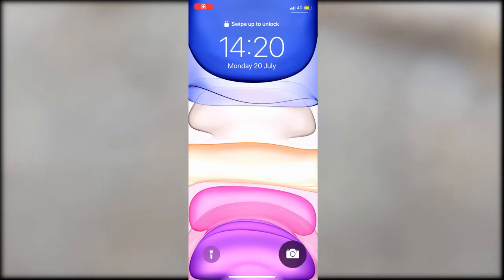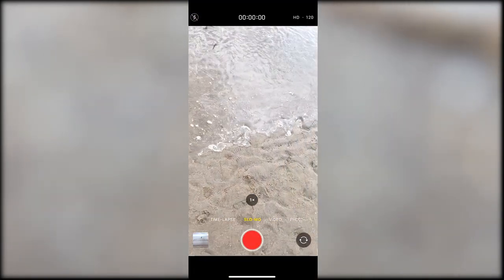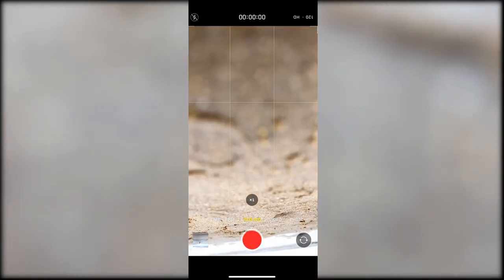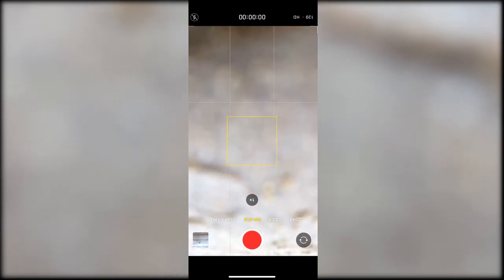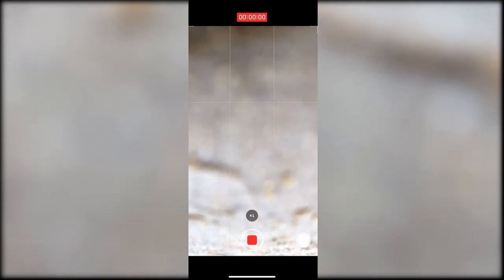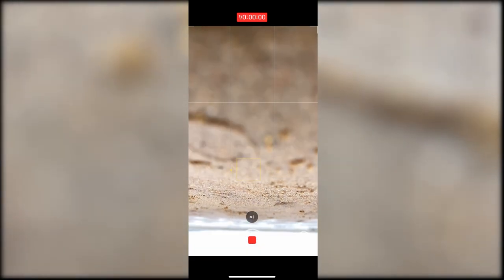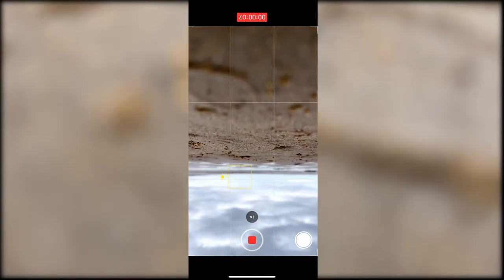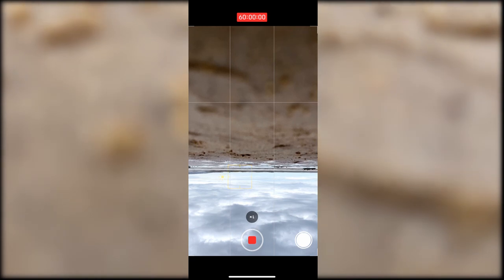Cinematic Filming on your iPhone Part 2